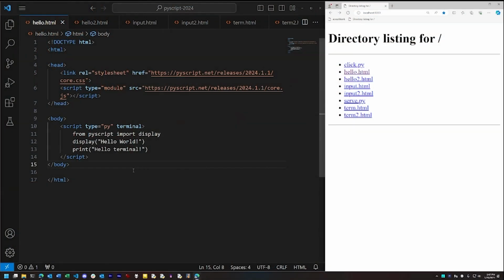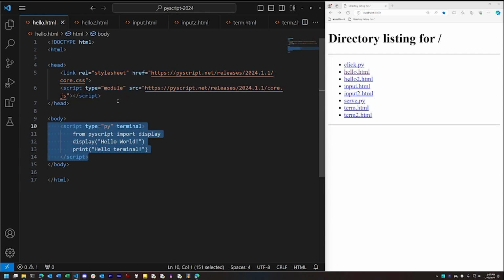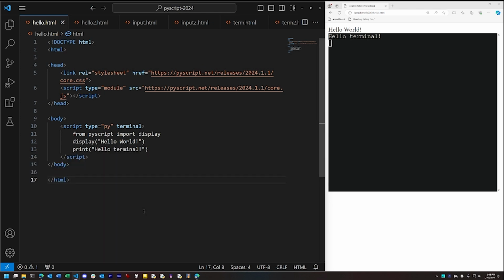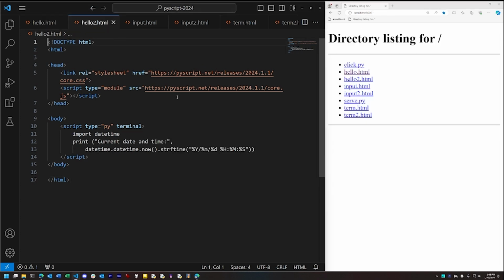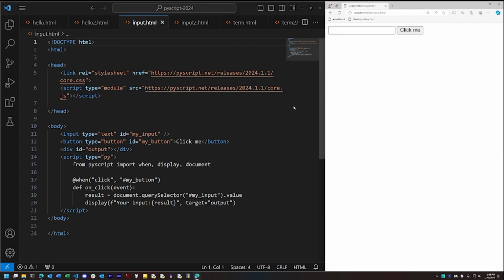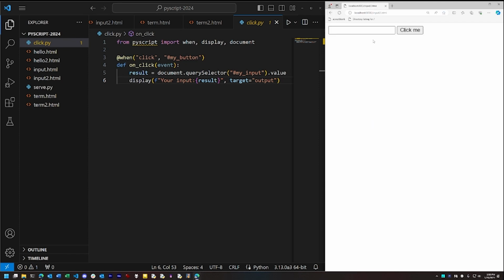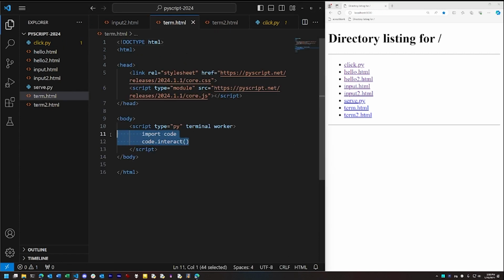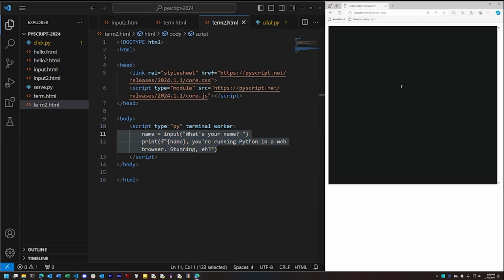PyScript: Python in the browser, revisited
The PyScript project offers the promise of being able to run Python programs as-is in a web page, as transparently as one runs JavaScript programs. The project's been through some major revisions since we last looked at it, as it's now somewhat easier to set up and work with. Watch as we set up a few basic Python programs in PyScript, which interact with the web page they're embeded in, or even use an embedded in-browser console for interactivity with the user.